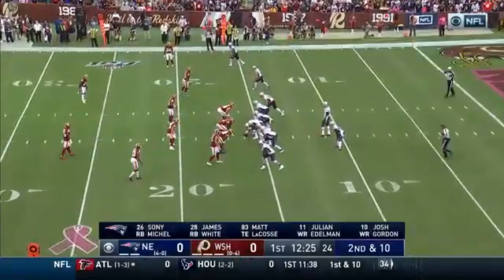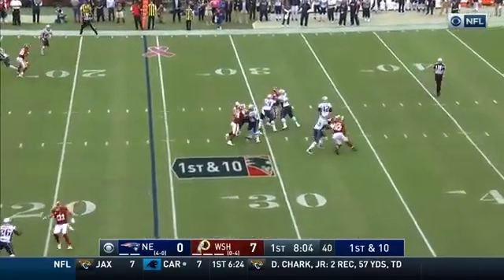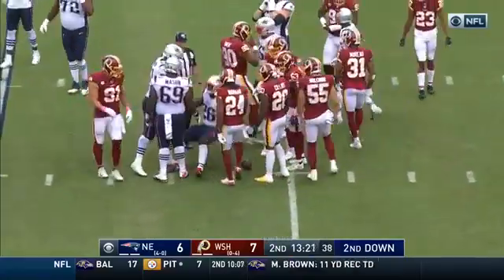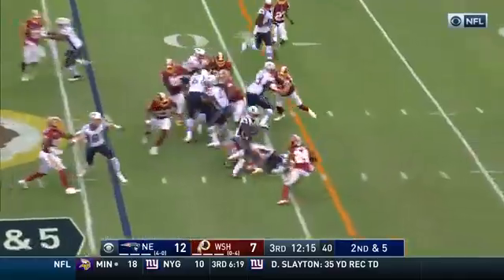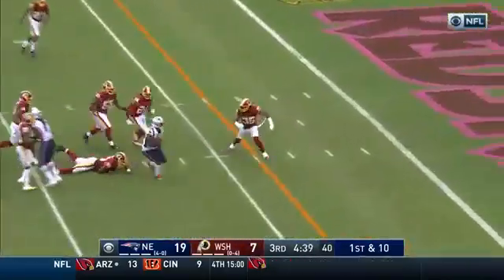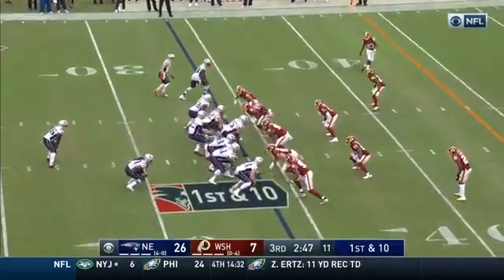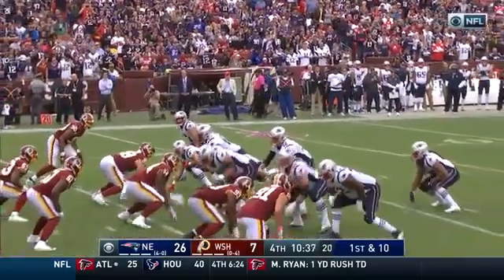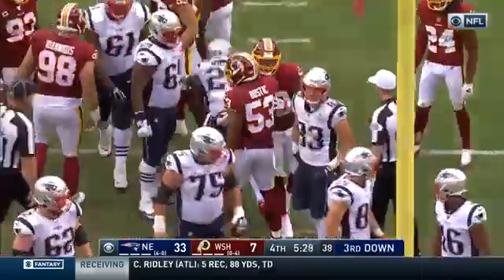Sony Michel Helps the Pats Stay Perfect